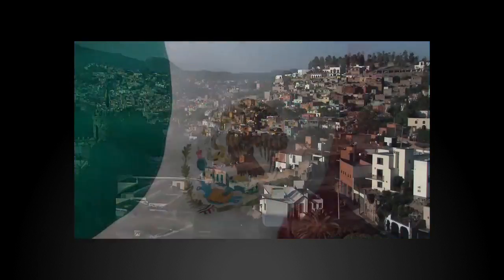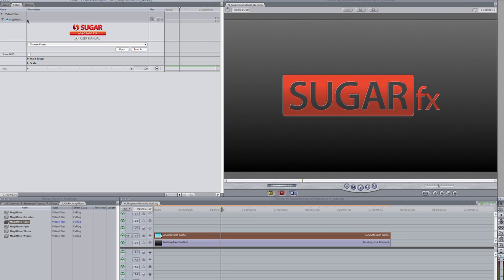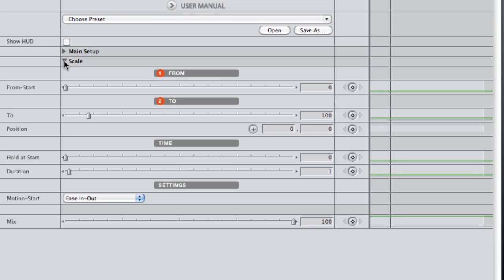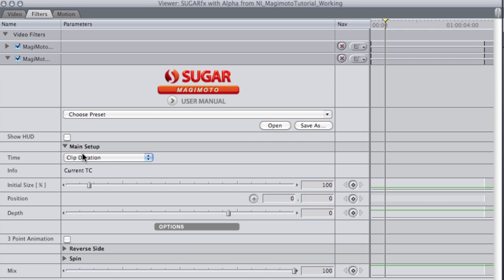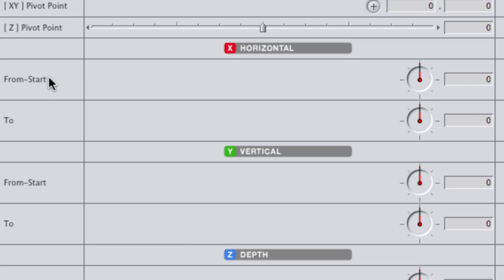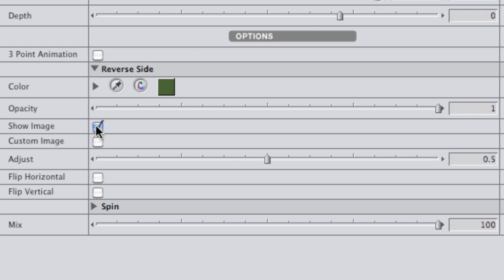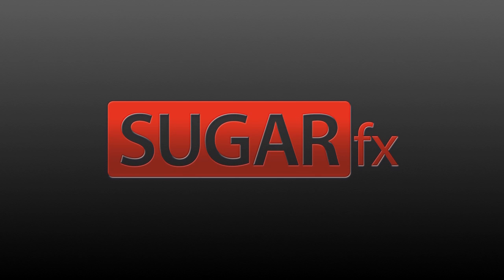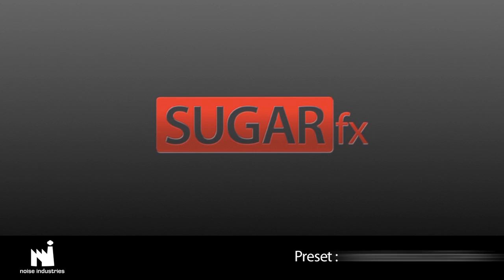Tutorial: SUGARfx MagiMoto Plug-ins for Final Cut Pro, Motion and AE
Spin, throw, scale and wiggle your layers!

MagiMoto is a collection of plug-ins that provide an easy way to animate your video layers inside Final Cut Pro, Motion, Final Cut Express and After Effects. (Snow Leopard only)

FxFactory is a revolutionary visual effects architecture powering hundreds of plug-ins for Final Cut Pro, Motion, Final Cut Express and Adobe After Effects: